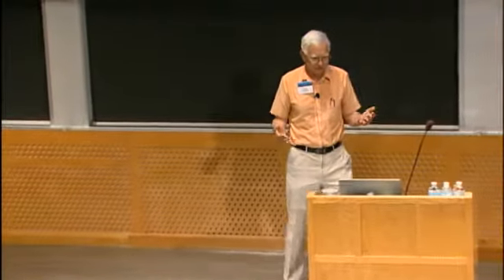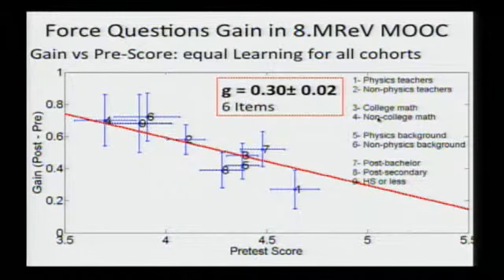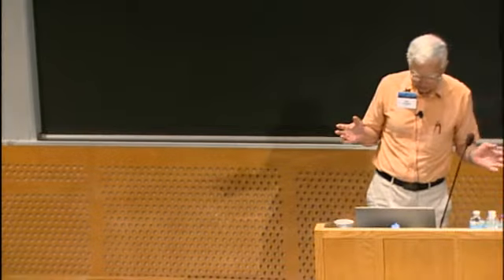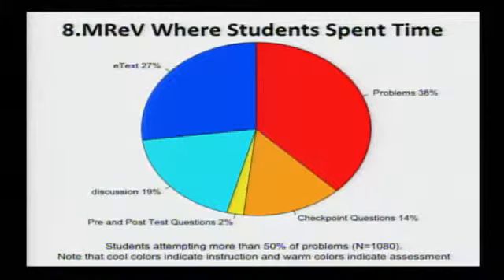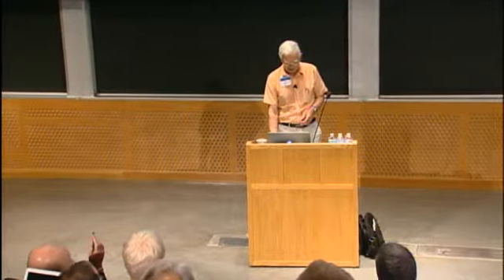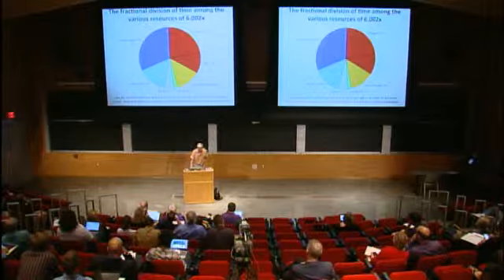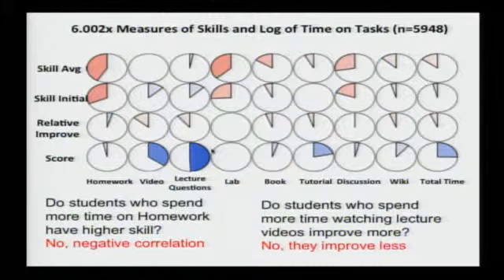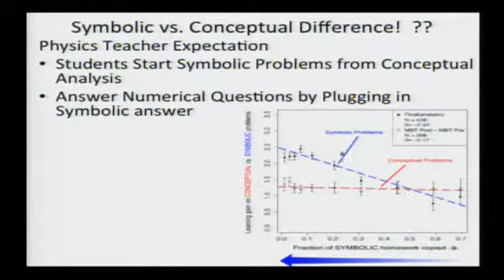Learning Exists in MOOCS, What Resources Correlate with It?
Research Track: Learning Exists in MOOCS, What Resources Correlate with It? – Kimberly Colvin, Colin Fredericks, Alwina Liu Liu, Daniel Seaton, Raluca Teodorescu, Zhongzhou Chen, John Champaign, David Pritchard